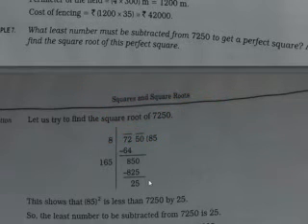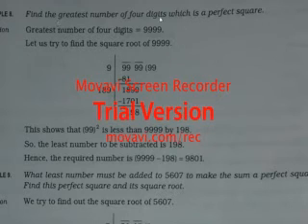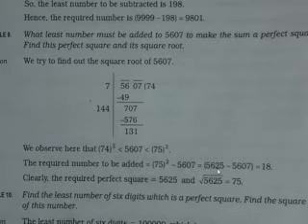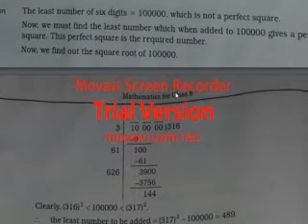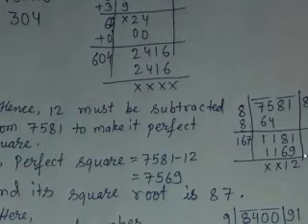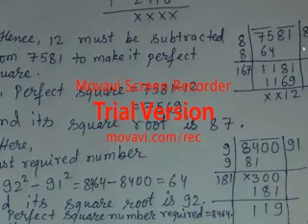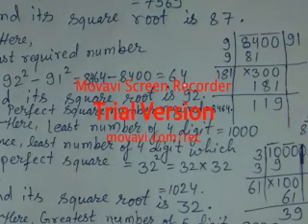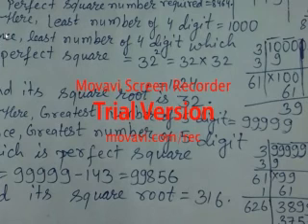Class 8 June 12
Explanation of exercise 3E and its examples